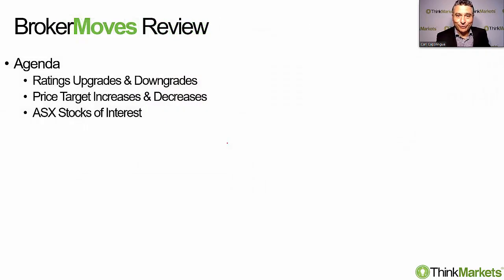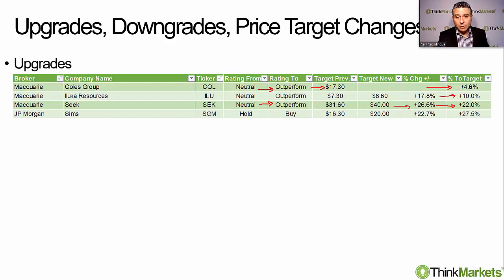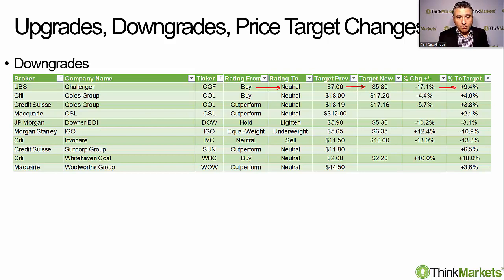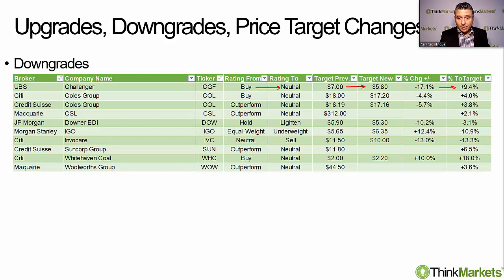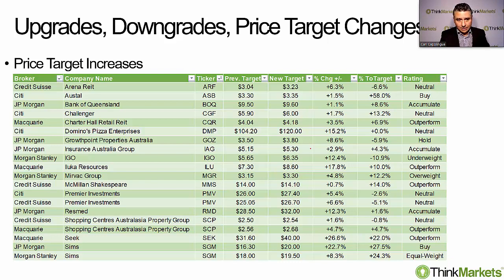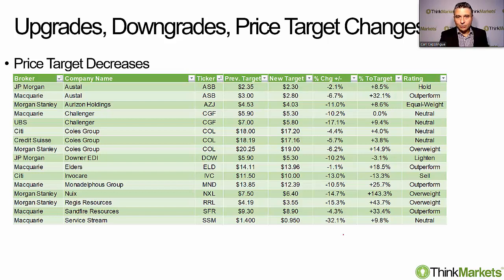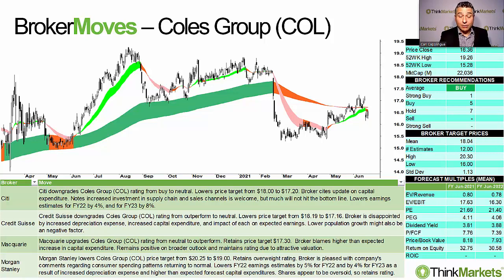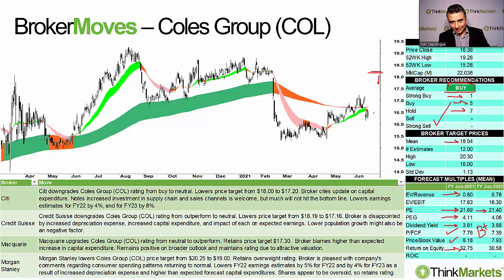Australian Broker Moves Review 21 June 2021 - Macquarie Tips Coles over Woolies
Welcome to our weekly review of the major moves from the big brokers and research houses for the week, with a special focus on upgrades, downgrades, and price target changes.

Highlights:
Challenger draws a sharp downgrade from UBS after its investor day
Macquarie thinks CSL's recent run leaves it fully valued
Coles benefits from an upgrade at Macquarie, but cops downgrades from Citi and Credit Suisse
Metals recycler Sims Group benefited from a massive price target increase at JP Morgan
Morgan Stanley likes Tyro's strategy for recovering from January's mass outage
We'll investigate all of this and more in this week's Australian Broker Moves Review.

^CC